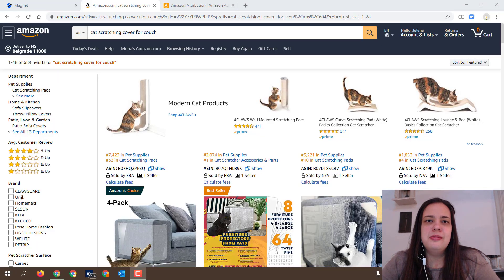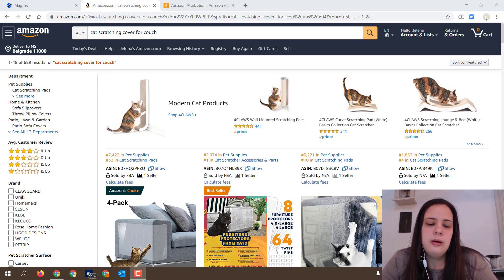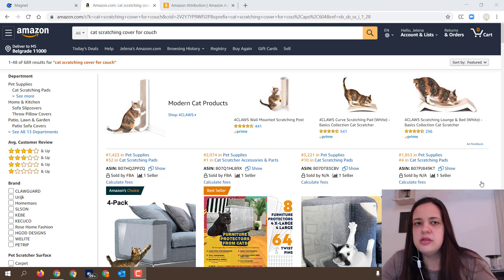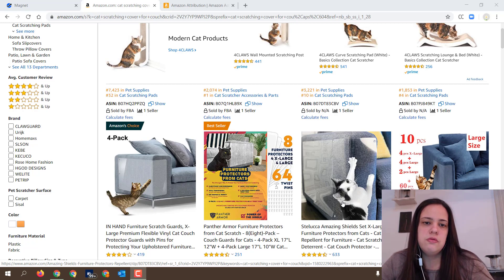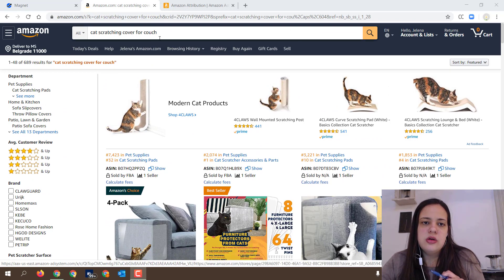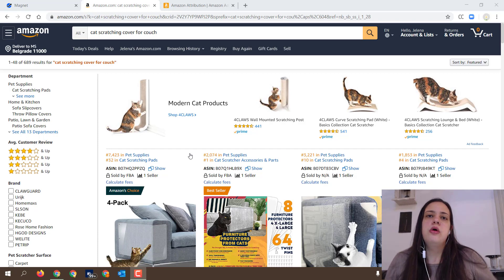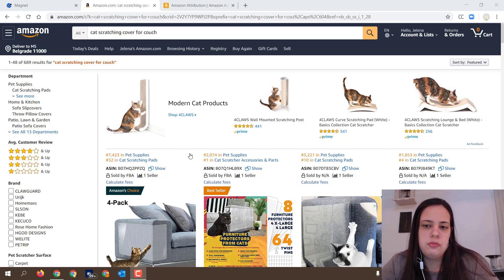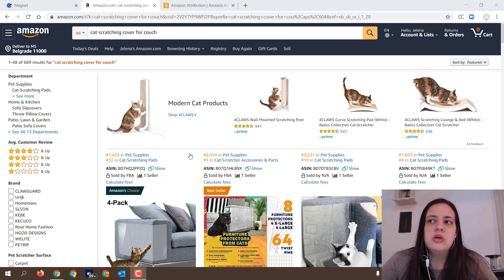Know your Real Competition on Amazon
In this video, we share one obvious example of competition on Amazon and how it affects your conversion rates.
When sellers do their product research, in most cases one part of their decision-making process is looking at BSRs of most similar competing products. If it fits a certain range then they consider it.

As someone who works with a lot of data on a daily basis, I know how easy it is to get lost in details and oversee the bigger picture. It sometimes becomes hard to look at your prospective market as a whole. What I mean by that is - how many other ways are there, aside from your product, to solve the same problem to your customer?

On an example of the cat scratching post product, we explain why these sellers have to fight for the same customer with other sellers who sell a completely different product - furniture cover.

for more actionable advice tailored specifically to your business.